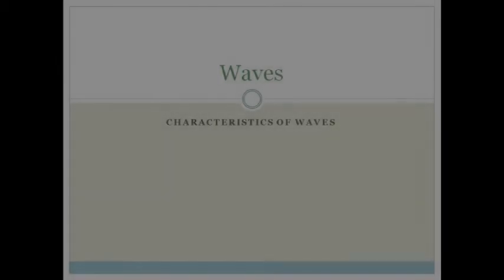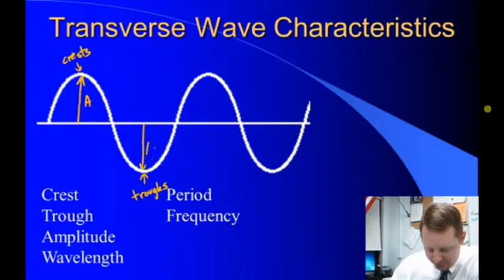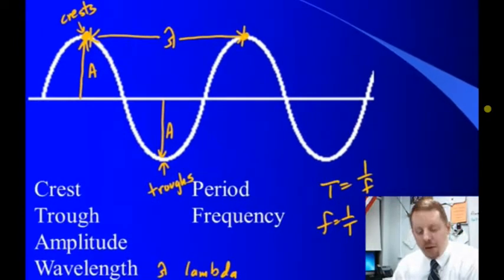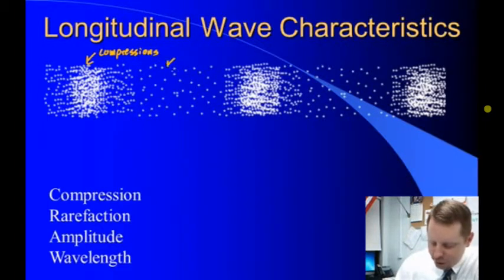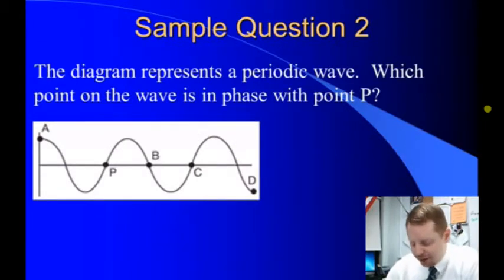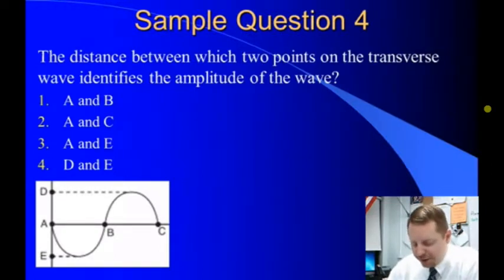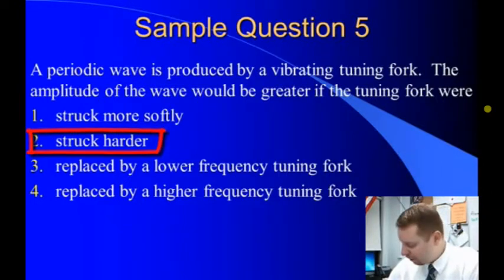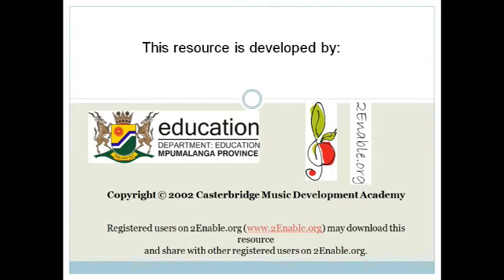Waves Lesson 2 Characteristics of Waves